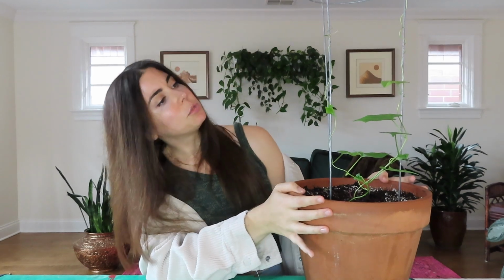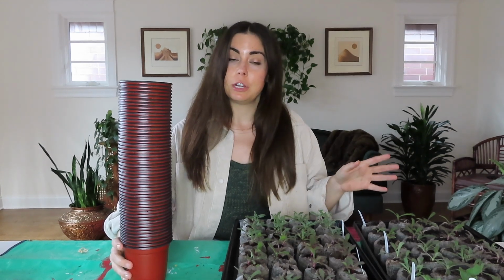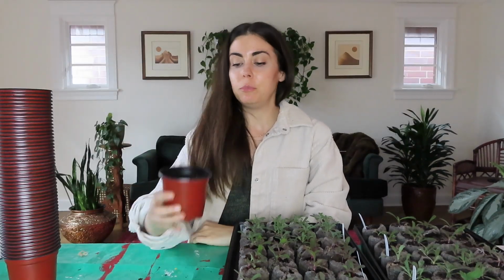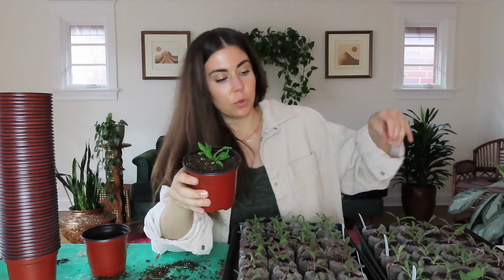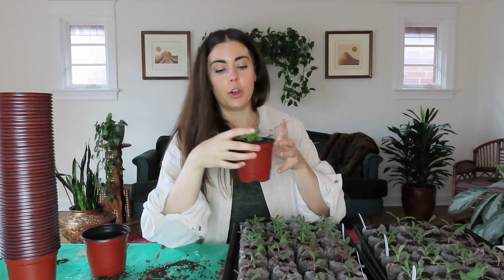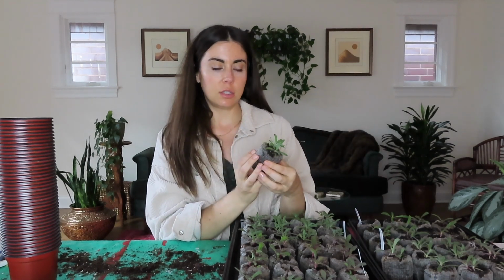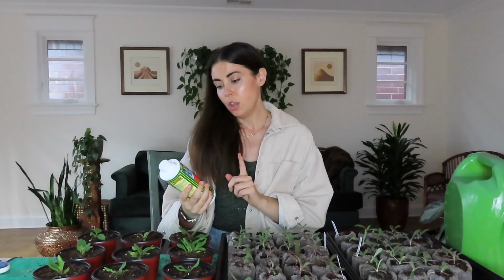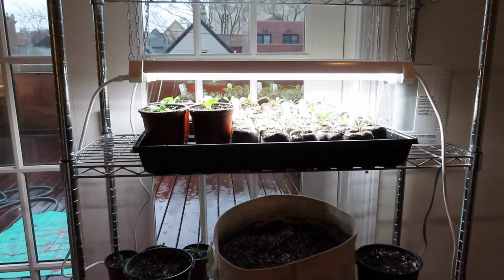Growing Morning Glory Indoors & Starting More Seeds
Hello! My name is Bethany and I grow things in my rooftop container garden in Chicago, zone 6a. I’ve been container gardening for four years and am by no means an expert, just someone who enjoys sharing their garden journey.

In this video, I'll talk about my plan to grow morning glory indoors and I am starting my last round of seeds inside.